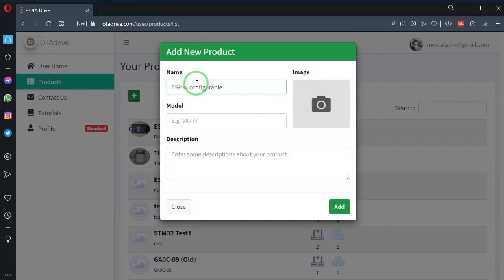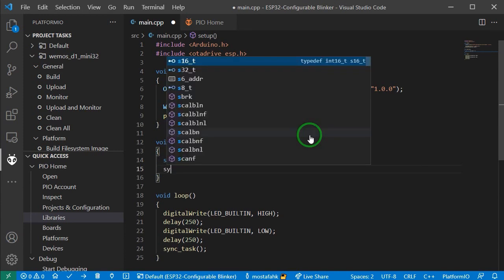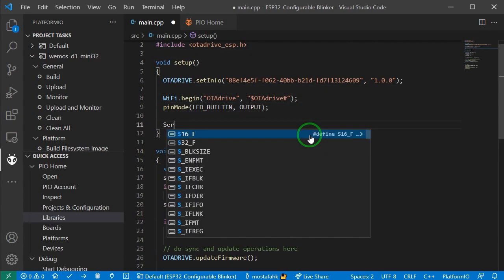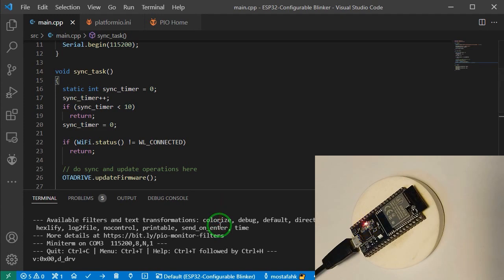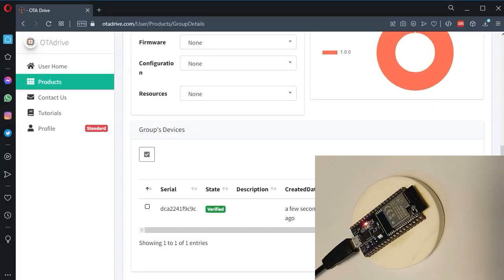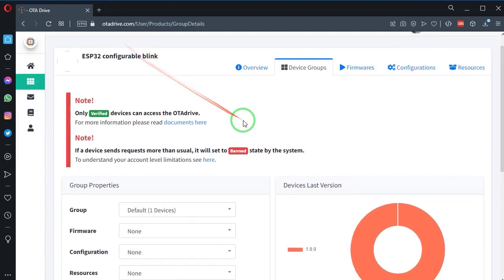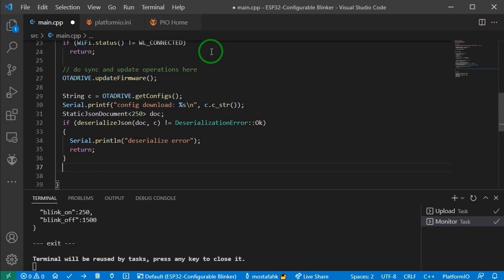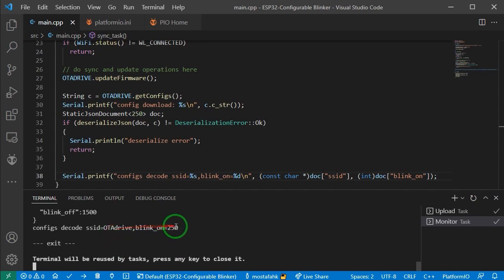How to change ESP32 (Or ESP8266) Configurations Remotely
A basic project to update new firmware and new configurations from the OTA server (OTAdrive).

Based on the Arduino framework in PlatformIO IDE.

Chapters:
00:00 Make a simple blinker
00:55 Implement OTAdrive library
04:37 Create and download a device configuration
05:55 Decode JSON format
07:19 Make your program configurable
10:48 Save configurations